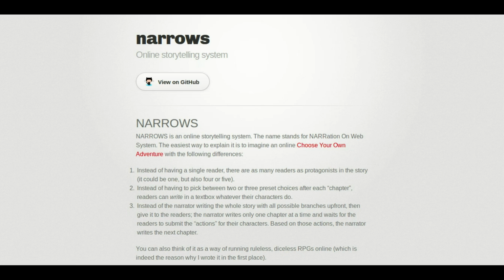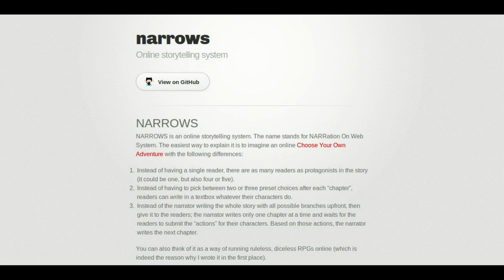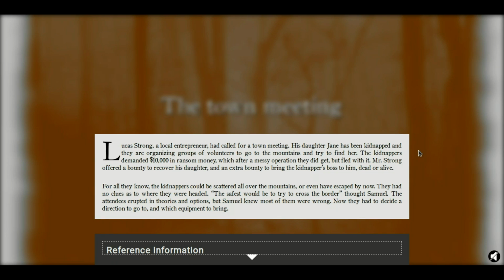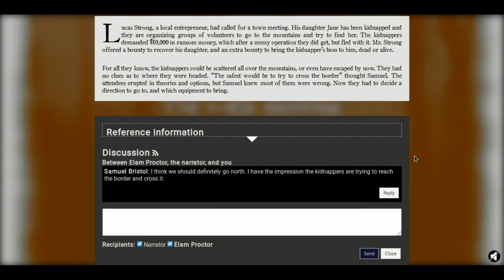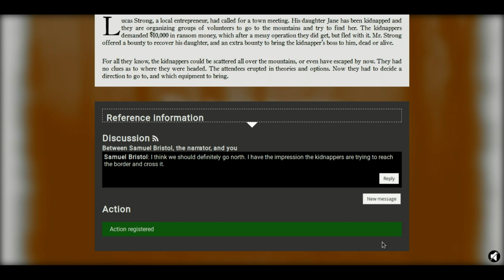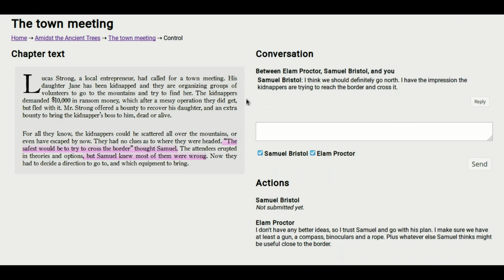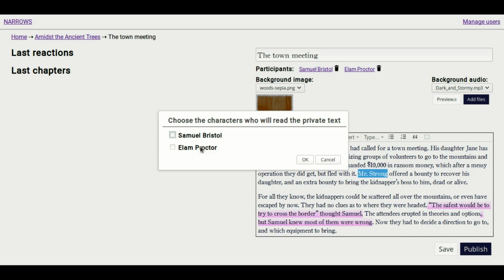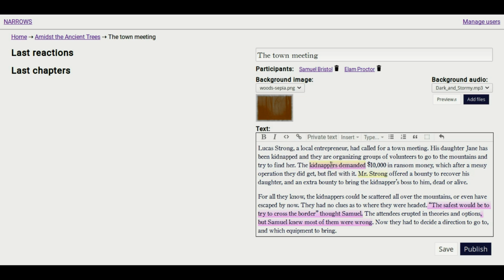NARROWS intro (bad sound, please see updated version!)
*** This video has very low sound, PLEASE CHECK THE UPDATED VERSION!***

Introduction to the online storytelling system NARROWS. NARROWS allows you to write interactive stories, a bit like a Choose Your Own Adventure book that you write as your readers tell you what their characters do.

It's also a great way to run online role-playing games sessions if you don't want to use rules or dice, and instead focus on the story.